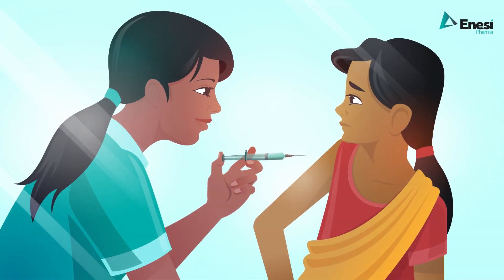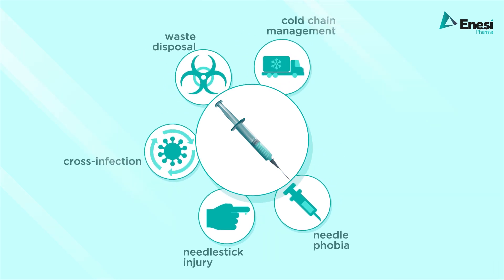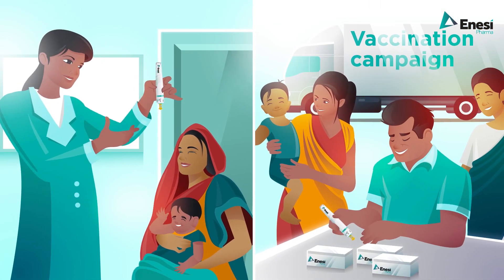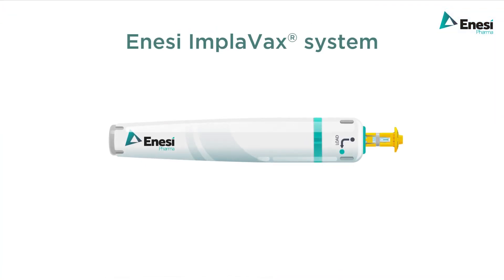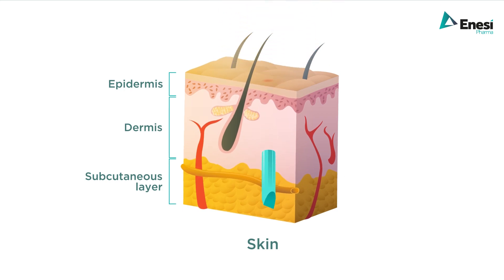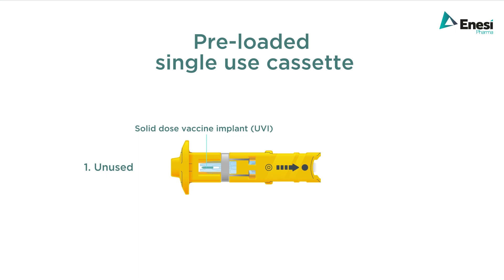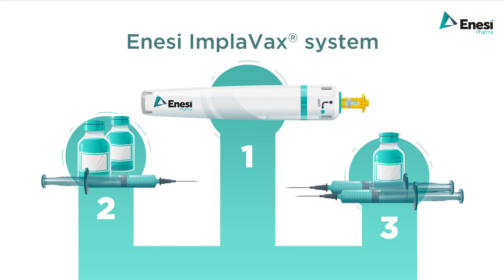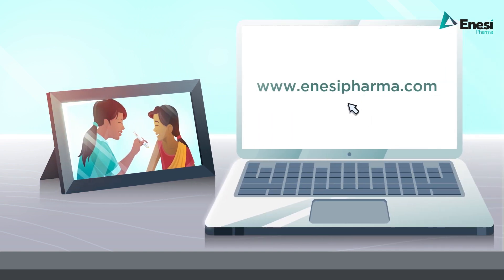Enesi Pharma - ImplaVax System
ImplaVax® is an innovative needle-free solid dose vaccine platform. Please find out about the benefits over traditional vaccinations method in the text below.

Almost all vaccines are administered in liquid or suspension form using a needle and syringe.
This traditional method has significant disadvantages, including e.g. needle phobia, needle-stick injury, risk of cross infection, waste disposal, cold chain management challenges, and needs a high level of skill for administration.

Enesi’s new ImplaVax® solid dose needle-free vaccine technology platform makes vaccination quick, easy, error free, and highly effective.
ImplaVax is broadly applicable and can be used in both routine and campaign settings.
It’s needle-free by design, reducing needle phobia and eliminating needle-stick injury.
Easy, simple, and rapid administration is achieved by simple downward pressure of the device onto the skin, with minimal if any training required.

The ImplaVax system consists of 3 integrated elements:
The solid-dose implant contains the vaccine which completely dissolves post-delivery.
The precision engineered unit dose presentation eliminates dosing error, and the need to ‘mix and shoot’.
It has excellent thermal stability, reducing the end-to-end cold chain logistical challenges.
The pre-loaded single use cassette contains the vaccine implant.
A lock out mechanism prevents re-use and eliminates cross-contamination post use.
The re-usable actuator automatically resets after each dose delivery and can be re-used up to 1,000 times.
Pre-clinical testing of the ImplaVax system has shown equivalent or better efficacy and dose and regimen sparing compared to standard vaccines.
Patients have shown a strong preference for ImplaVax over traditional administration methods.